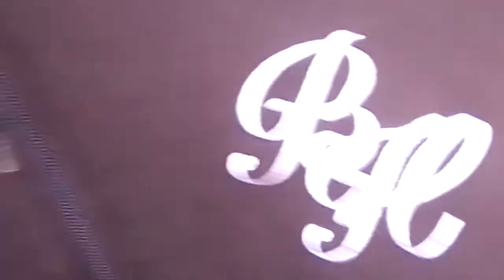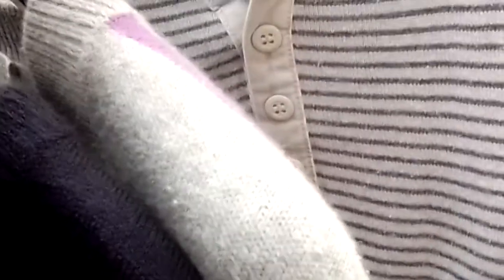Style 'Bexley' 🇬🇧 *upGrade+ 🤯😂🔎🤩!!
Recent *disC🔎Very.., fashion 🤣😜??

That's straiGHT off the 'RACK' !

Even better new's., 2nd shirt became a ✨hit wit few 🦊💃💃 during a Disco/ 80's🎶 Birthday eVent., 👍😁

( Perfect access *clips 🕺📹 only by local Ladies ©️ channel vi FB )